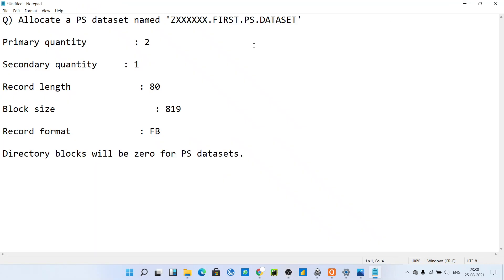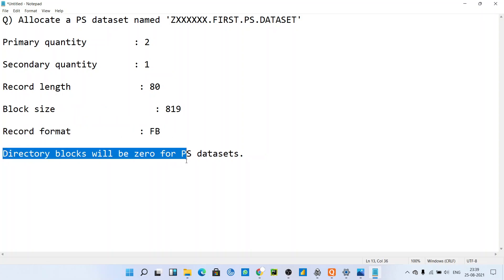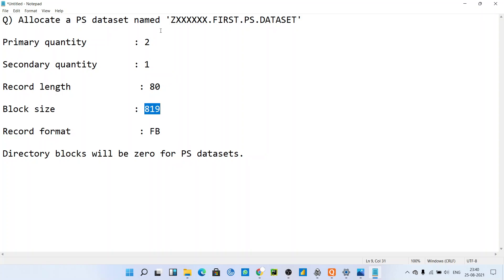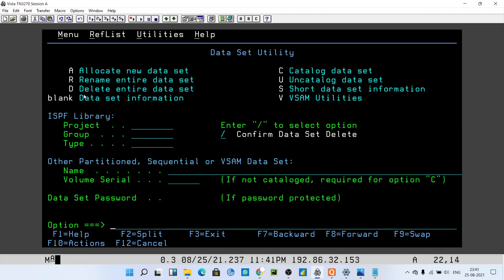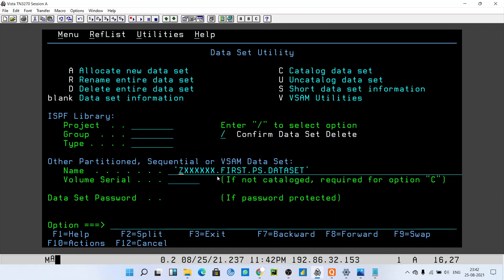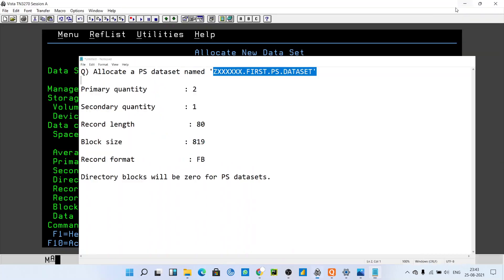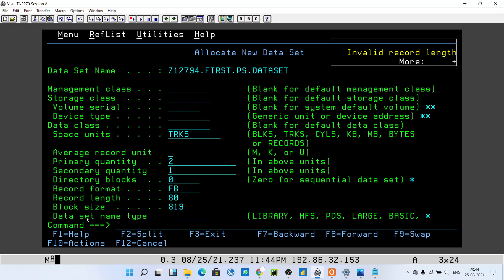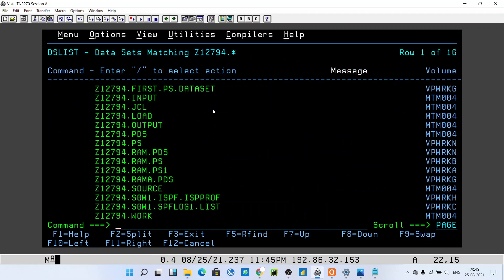9 ALLOCATION OF PS FILE IN MAINFRAME JCL VISTA MOCHA SOFT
9 ALLOCATION OF PS FILE  IN MAINFRAME JCL VISTA MOCHA SOFT